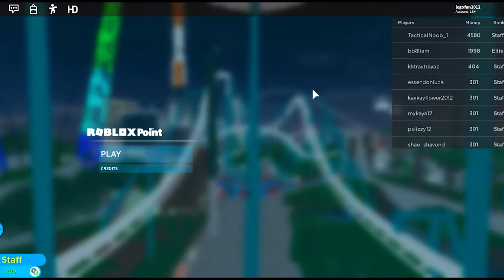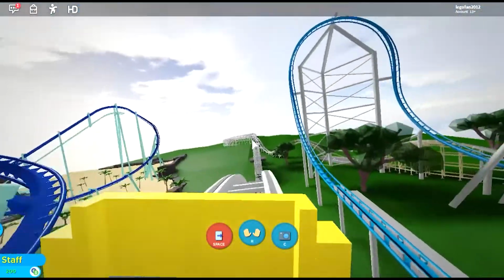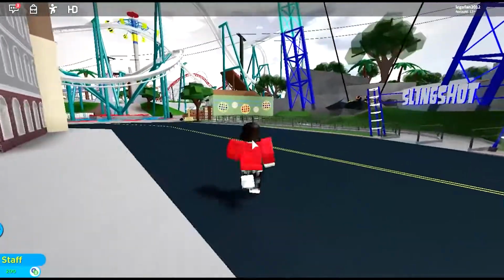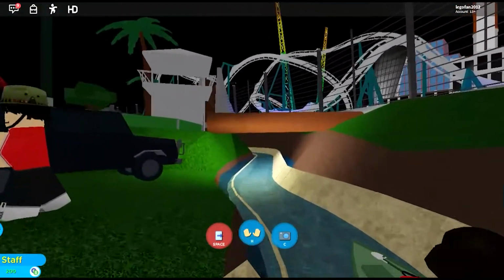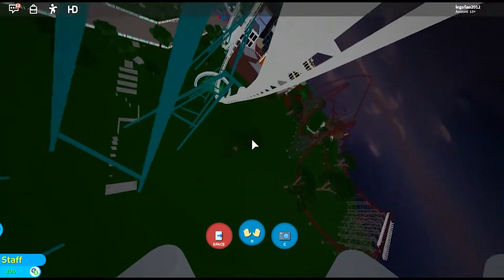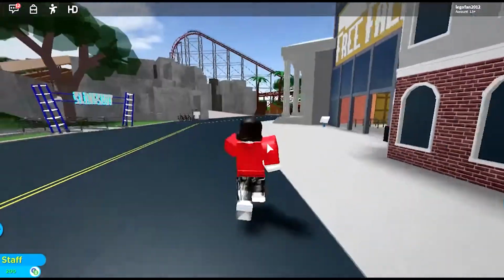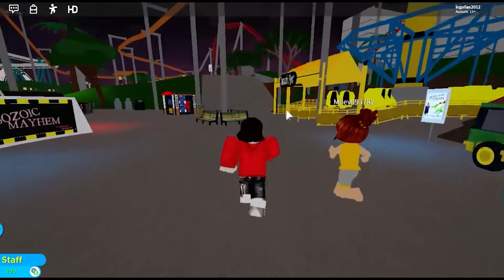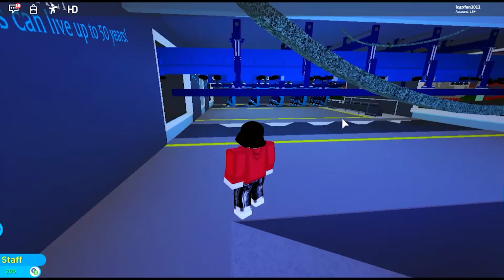Riding Coasters and more at Roblox Point (Roblox Gameplay)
I have recently discovered that Roblox Point had a brand new update. So I decided to play this game and discover what rides I could be going on. Plus a mysterious roller coaster that I have not ridden before.
A cool person who makes Gaming videos, Creepypasta readings, And other stuff.

Inspired by Fandroid and many other youtubers that inspired me.